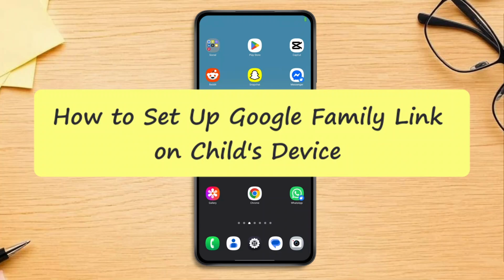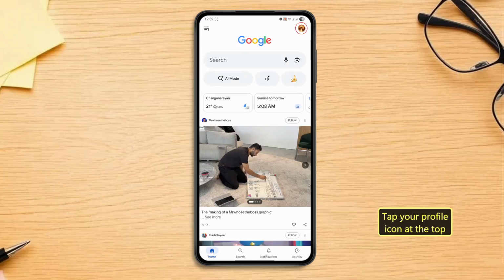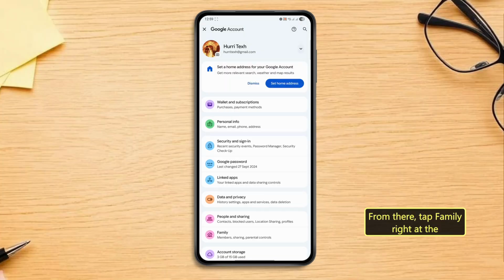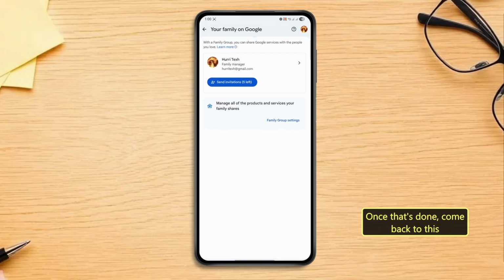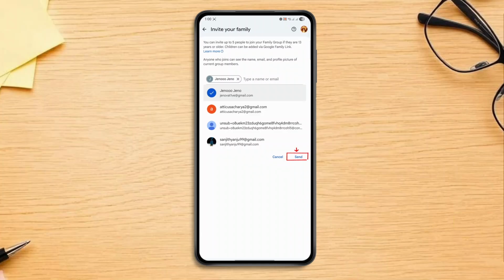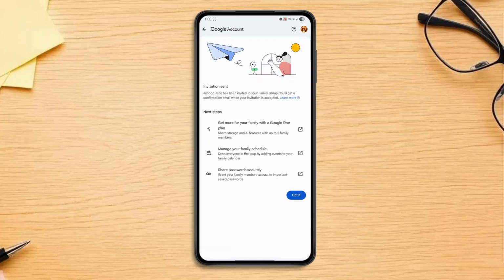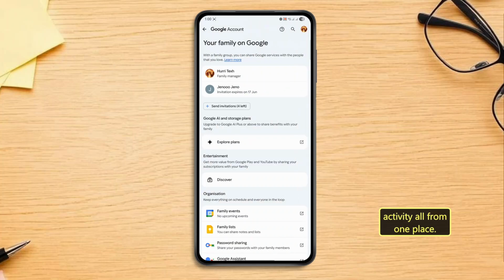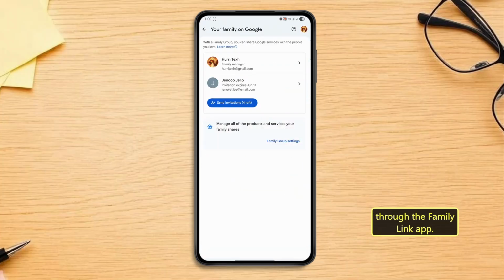How to Set Up Google Family Link on Child's Device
In this video, you will learn how to set up Google Family Link on your child’s device step by step. This Google tutorial will guide you through installing Family Link, creating or linking a child account, and configuring parental controls to help manage screen time, app access, and device safety.

You’ll also learn how to set up supervision, approve or block app downloads, and adjust privacy settings to keep your child’s Android device safe and well-managed.